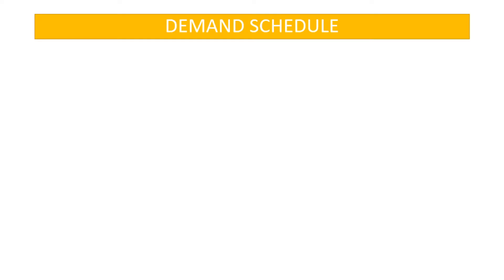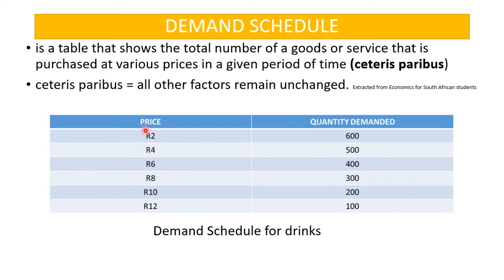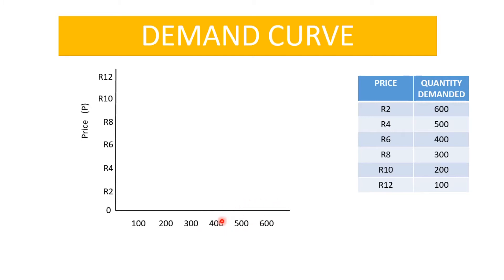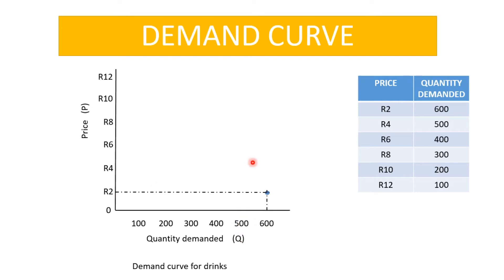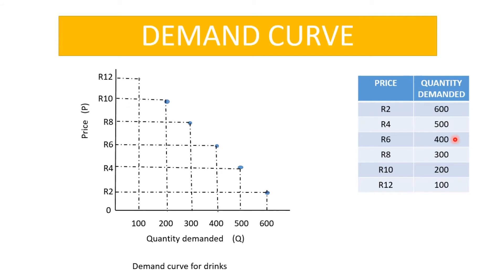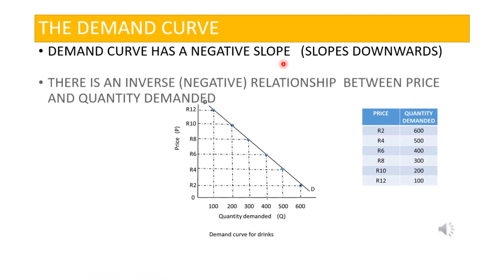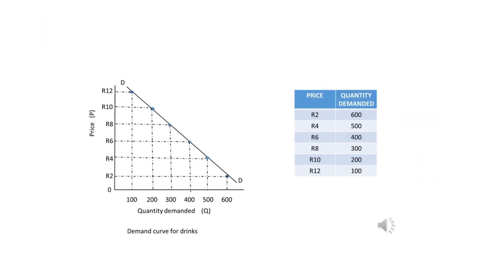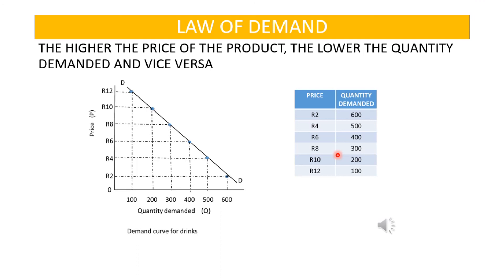demand schedule , demand curve and law of demand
This video explains the demand schedule, how to draw the demand curve and the law of demand